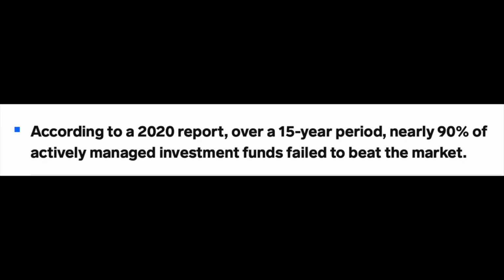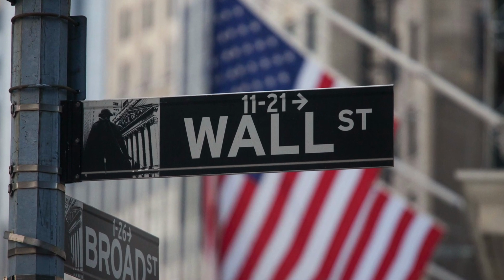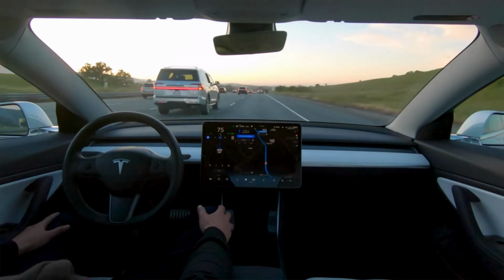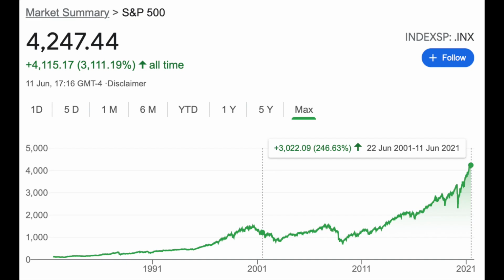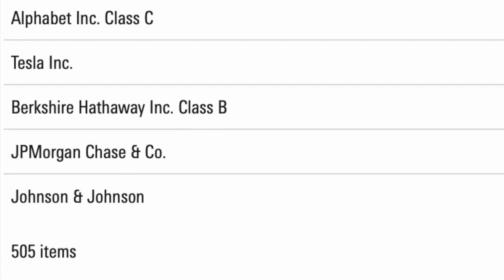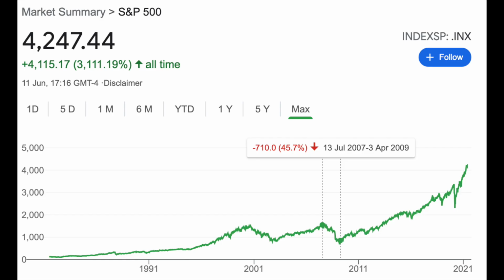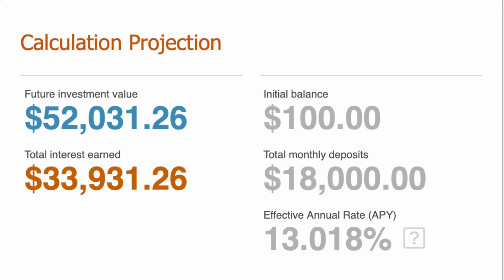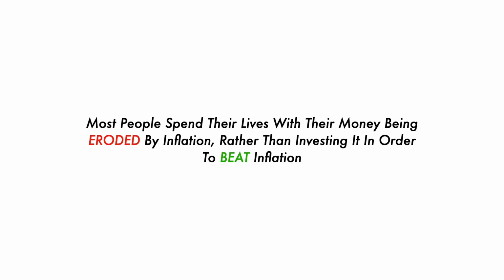How To Grow A Small Stock Market Portfolio From £100 to £10,000 And Beyond!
🔵 Join the FREE Discord Channel To Talk All Things Stocks w/ Me & A Bunch Of Other Investors

In today’s video we’re going to be talking about how you can grow a small stock market account into a big one!

I’ll share with you guys one of the investment strategies which i’ve personally used in order to build my own personal investment portfolio, literally from starting with just £100 per week to now having a portfolio value of nearly £40,000.

Now this investing strategy that i’m sharing with you today certainly isn’t anything ground breaking, but it is statistically one of the best investment strategies out there actually performing better than 90% of stock market investors and is designed to grow a small investment portfolio into a portfolio that meets all of your long term investment goals.

So if you’re an investing beginner who has a desire to become an investor but doesn’t know where to start, hopefully this can point you in the right direction so you can get the financial education that we all missed out on at school.

Here are the timestamps:
00:00 Introduction
00:36 Investing Beginner
02:28 ETF Investing
06:37 Return On Investment
09:36 3 Principles
11:57 Like & Subscribe

I’ve set myself a goal to hit 30,000 subscribers by the end of 2021, so if you did enjoy the video, firstly SMASH THE LIKE BUTTON, it really helps push these videos out to a wider audience, and REMEMBER TO SUBSCRIBE to the channel so you don’t miss another video!

The Intelligent Investor, Benjamin Graham
Rich Dad’s Guide to Investing, Robert Kiyosaki
Money Master The Game, Tony Robbins
The BitCoin Standard

📹 My YouTube Setup:
Canon M50
Rhode Filmmaker Kit (Cheaper alternative below)
Rhode On Camera Mic
LED Ring Light
Desk Lights